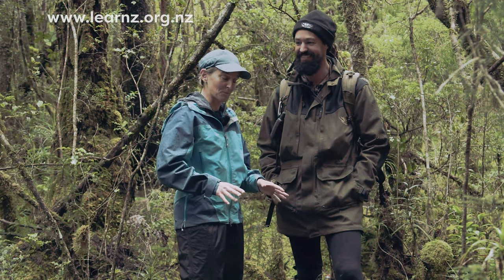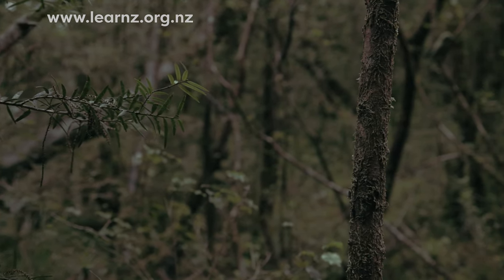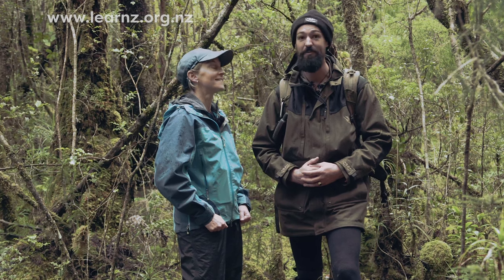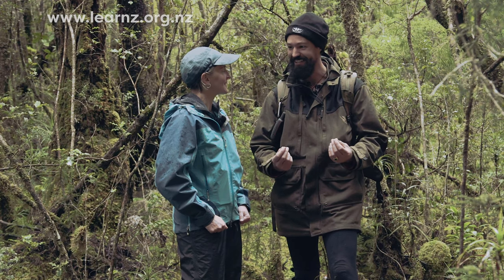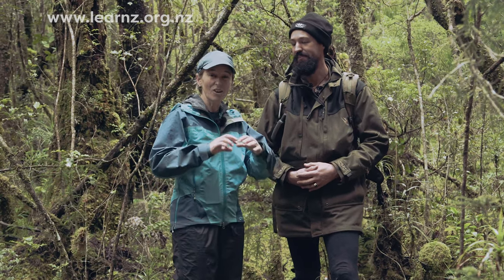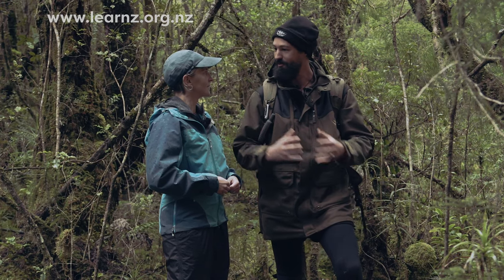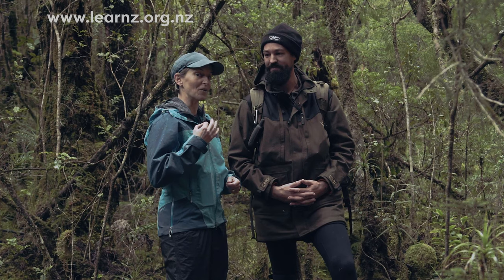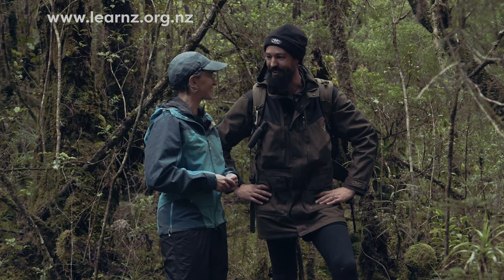LEARNZ Expedition Fiordland online field trip: Forest ecosystem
Explore the forest on Anchor Island and compare it with the forest found on the mainland in Fiordland. Find out why this island is home to many taonga species.